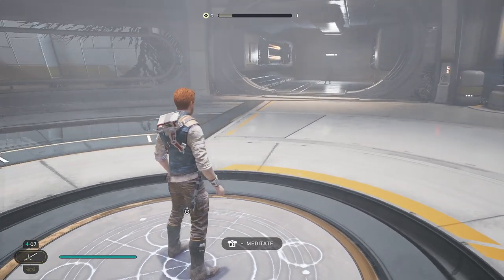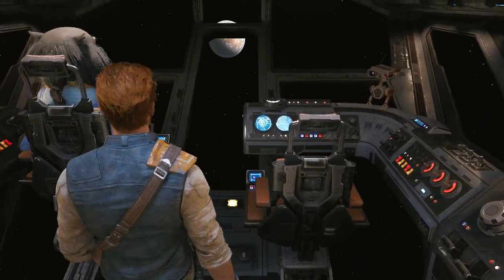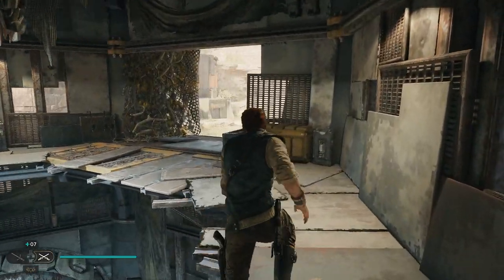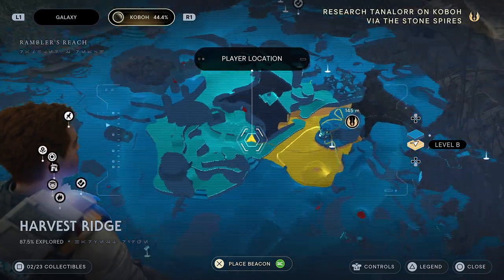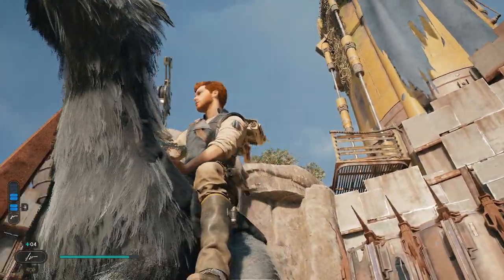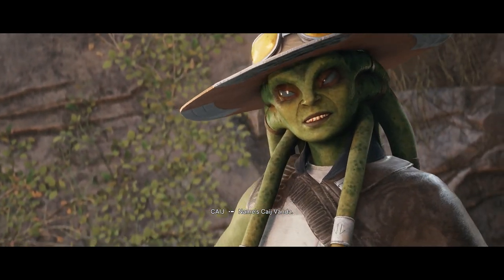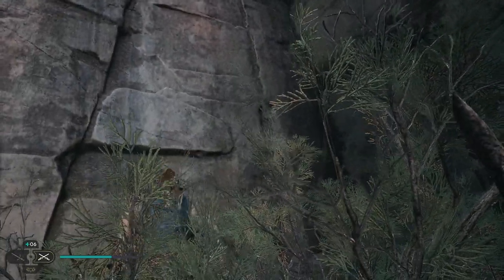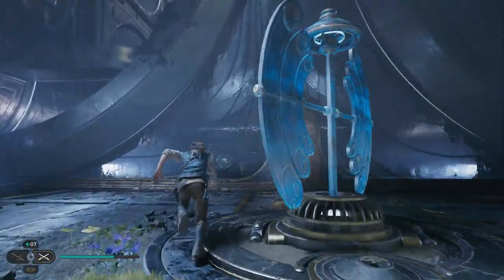Part 21 ¦¦ Korej Lim ¦¦ Star Wars Jedi Survivor PS5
Probably my 2nd most anticipated game of the year behind FF16!

I've stayed away from all media, clips, reviews, so we can be 99.99% blind after the release trailer dropped

Stand Against the Darkness
The story of Cal Kestis continues in STAR WARS Jedi: Survivor™, an epic new adventure that will push Cal further than ever as he fights to protect the galaxy from descending into darkness.

CONTINUE CAL'S JOURNEY
No longer a Padawan, Cal has matured and grown into a powerful Jedi Knight. As the memories and expectations of the Jedi Order weigh on him, his crusade against the Empire has only become more perilous. It's time for Cal to decide how far he’s willing to go to save those closest to him.

EXPLORE AN UNTAMED GALAXY
Discover new planets and revisit familiar frontiers in the Star Wars galaxy, each with unique biomes, challenges, and enemies. Master new skills, equipment, and abilities as you traverse grandiose landscapes and take roads less traveled; players who adventure beyond the horizon will be rewarded handsomely.

GO BEYOND YOUR TRAINING
The cinematic combat system from Jedi: Fallen Order returns with additional Force abilities and new lightsaber fighting styles. Combine all these abilities and weapons to find your distinct style and defeat enemies new and old.